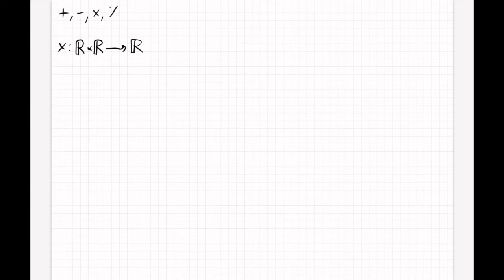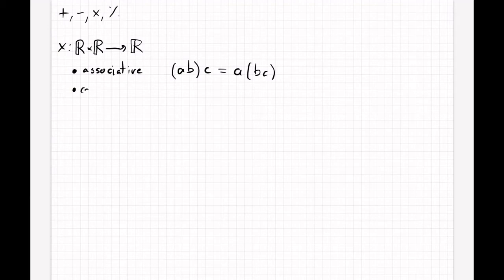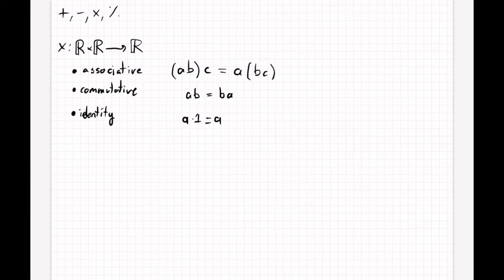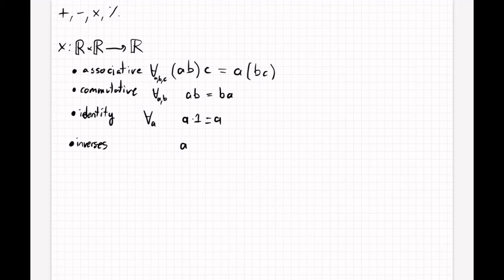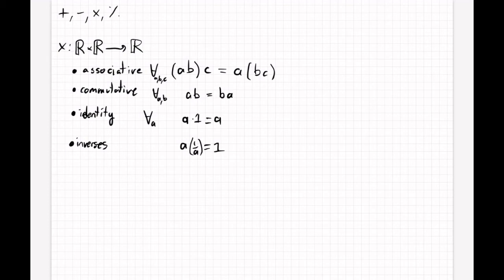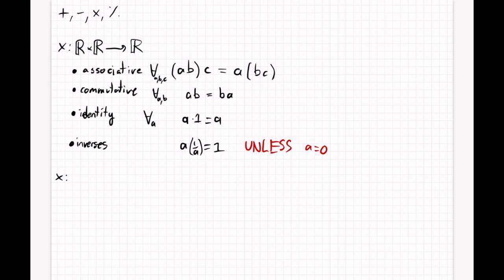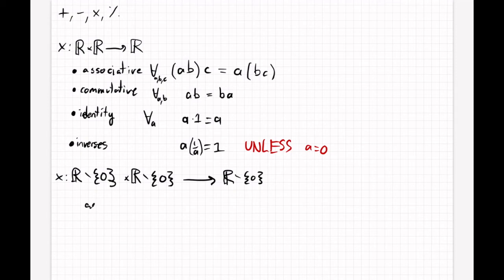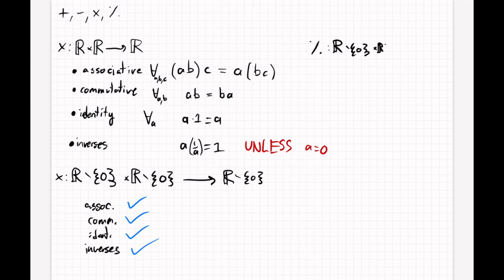Operations and Multiplication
Shows some algebraic properties of multiplication